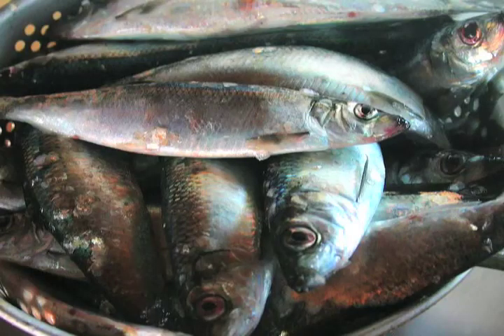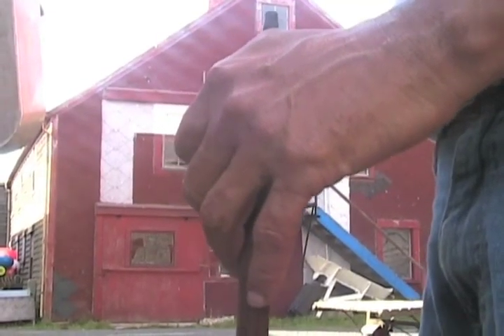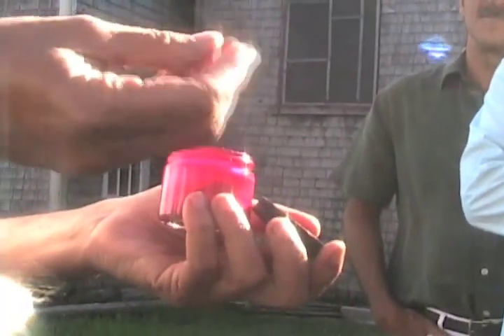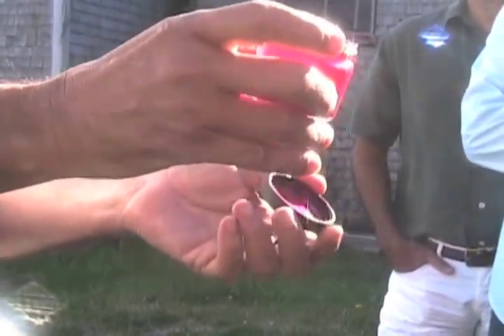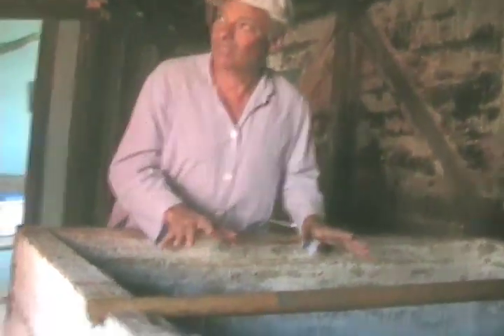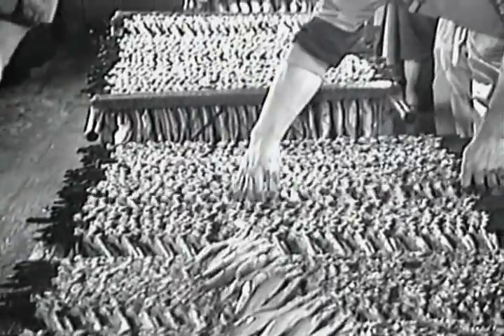The Sardine Museum (Part 2 od 5)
With host Tony Nunziata